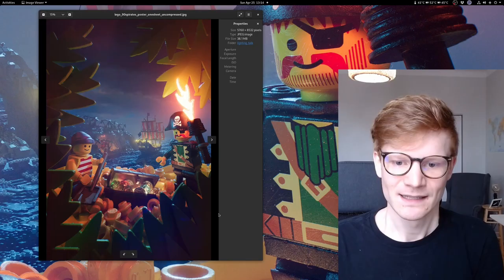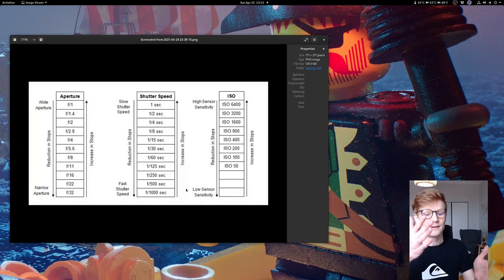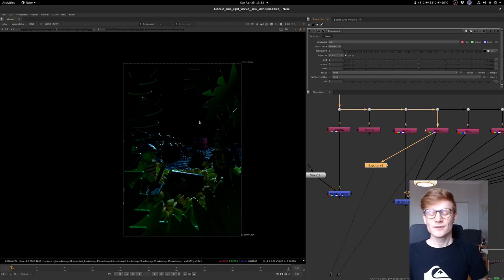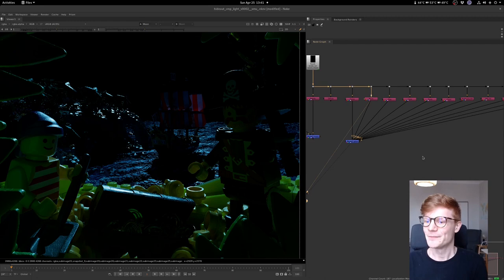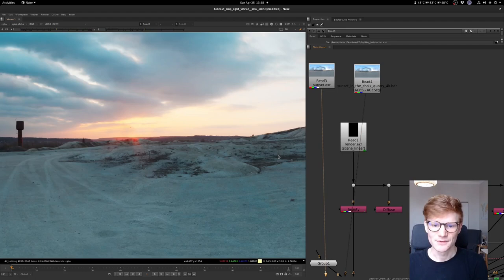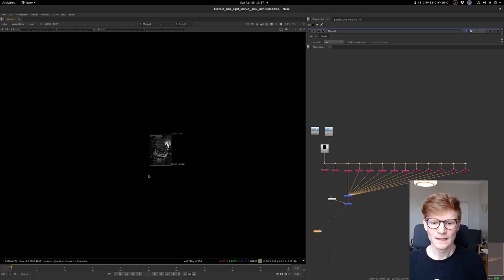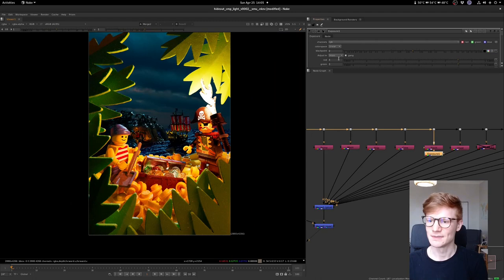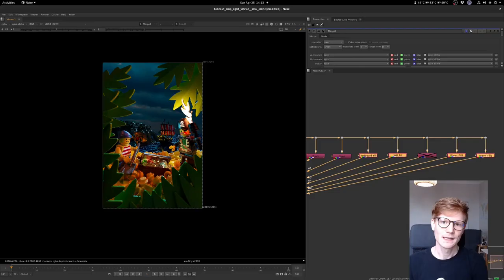Lighting Design in CG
This talk shows how we can use lighting as a tool to craft (hopefully!) good looking CG imagery.

We are looking at references, techniques that classic and modern art painters used and how to transfer them to CG, how real world photography works and how that translates to CG. We will look at the importance of values and how to guide the viewer through our image so that we can tell stories with our lighting. We’ll also discuss some technical bits whenever it can help us to make educated guesses, some tricks and tips on how to work around certain limitations that we might encounter, and excursions to cameras, lookdev and compositing to help us with our lighting.

0:00 Introduction
2:35 References: How modern art can influence CG
9:54 Camera Excursion
16:32 Exposure/Stops: Making meaningful change
20:22 Rendering/Compositing/Breakdown
22:02 What color does moonlight have?
30:31 How to get a technically correct dome/IBL
33:16 Chiaroscuro: Creating contrast
34:48 Practical Lights/Fibonacci/Rich colors
40:51 Values: Guiding the viewer
50:39 Hero Lighting: Storytelling with lighting
52:58 Lookdev Excursion
54:54 Evaluating Lighting
56:31 Rim Lights and when to use them
58:40 Last Words

Remark:
I only realized after I uploaded this, that one video track got out of sync. There are 3 occasions where I misspoke and the annotation comes waaay later. I hope it still makes sense. I also re-recorded myself drawing the fibonacci spiral, since I screwed it up the first time :D this comes in a bit too late, too. Sorry about that!

If you like my work I wouldn't say no to a nice cup of coffee :)